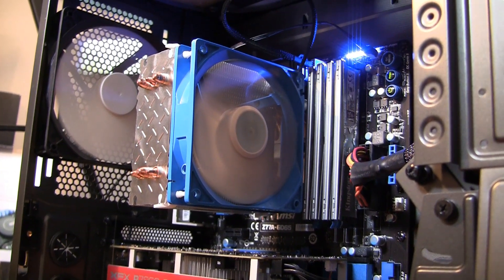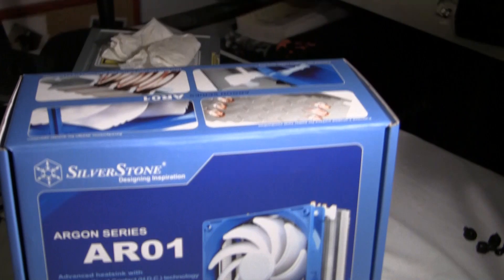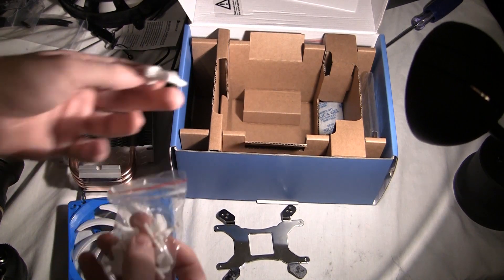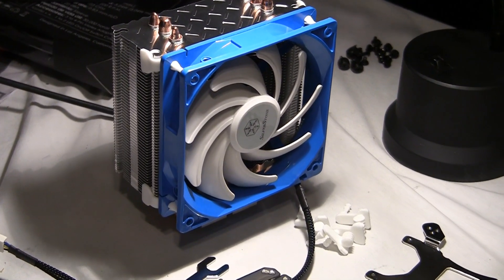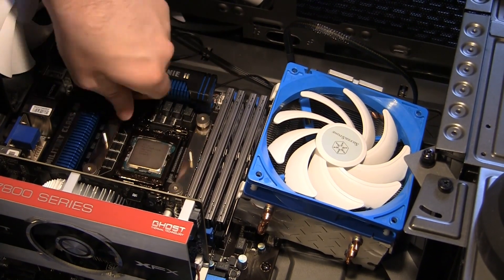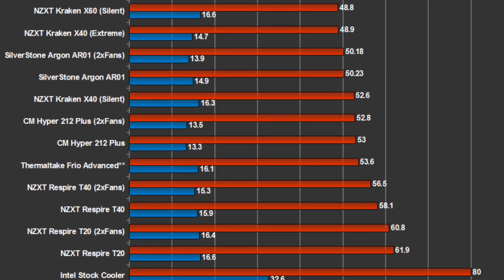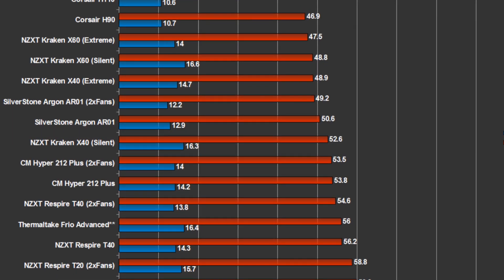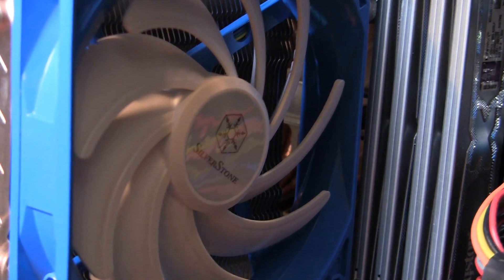SilverStone Argon AR01 CPU Cooler Benchmark/Review vs. Hyper 212, T40, etc.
In this benchmark and review of SilverStone's Argon AR01 cooler, we pit it against the Hyper 212 Plus, Respire T40, and other air/liquid coolers for your PC build. Installation is shown for the AR01 throughout the video.